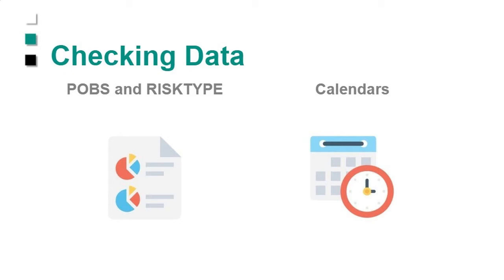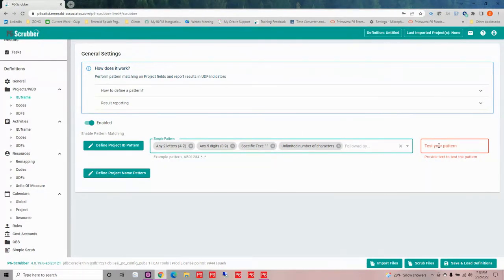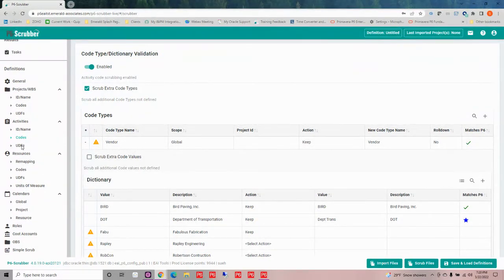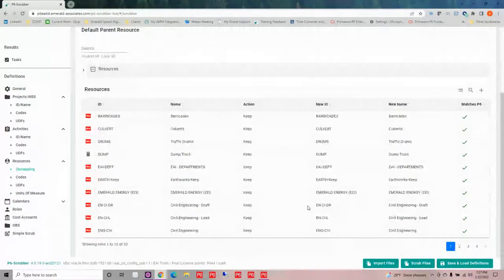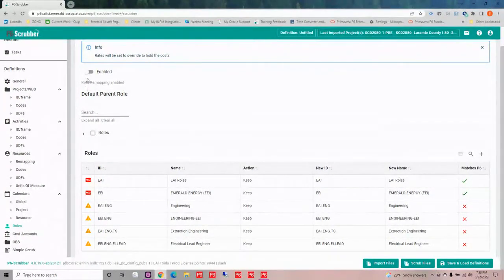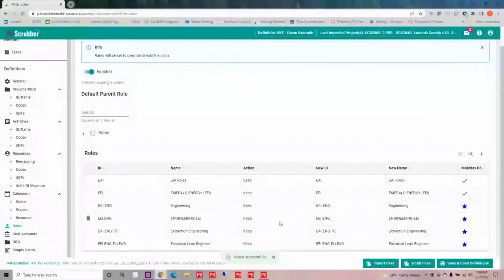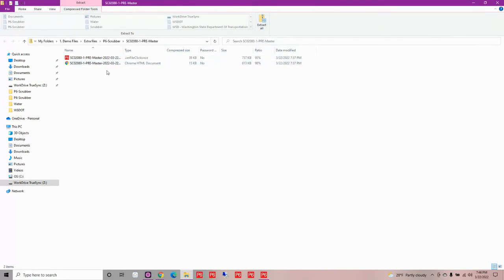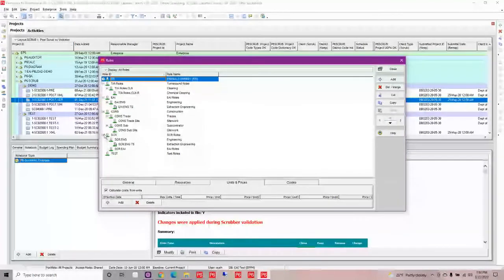2022-03-22 - P6-Scrubber v04 Webinar - Import XERs and XMLs with Ease